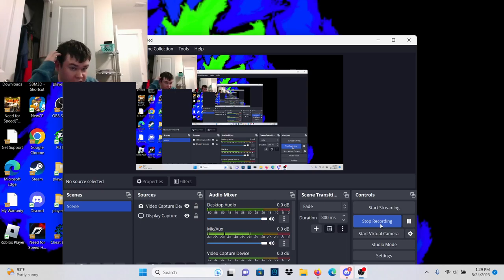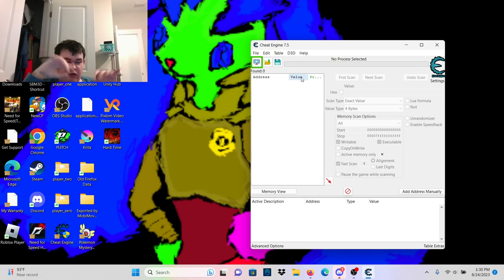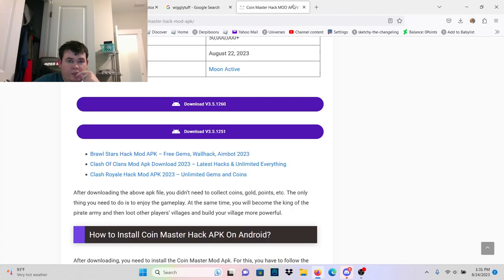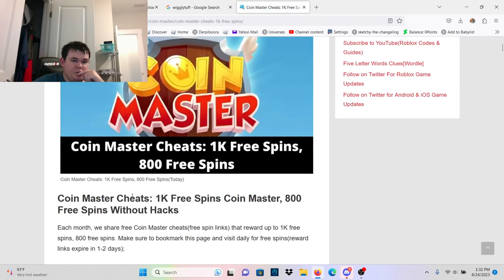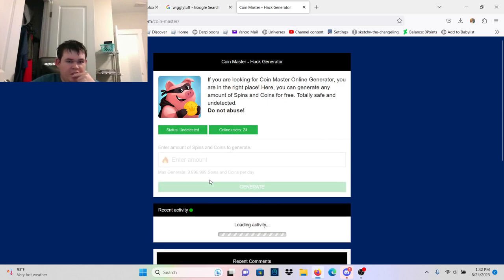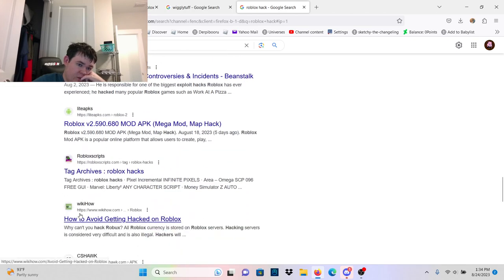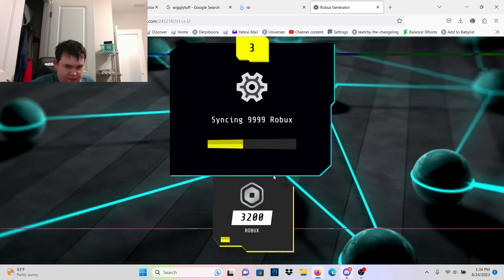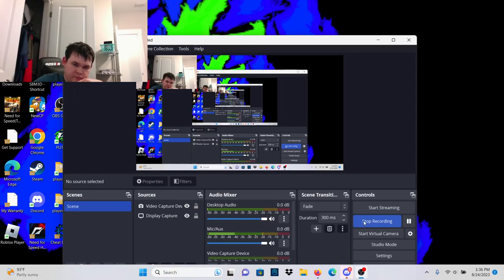Do not use Google to find hacks for online games